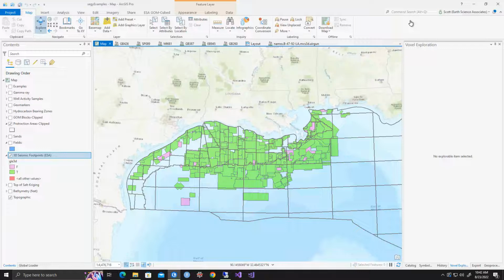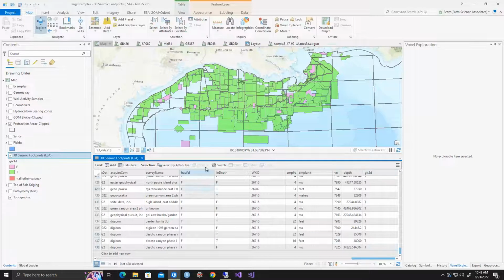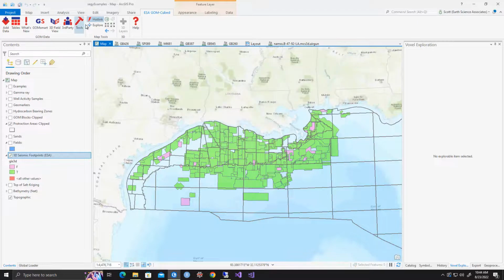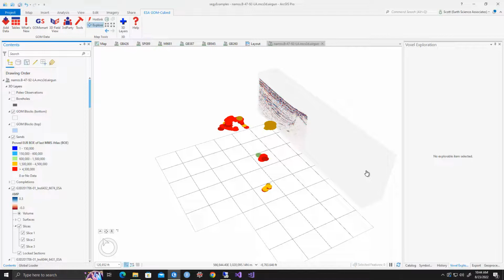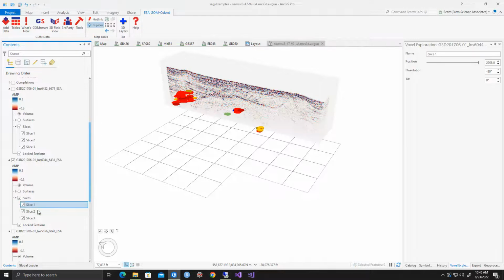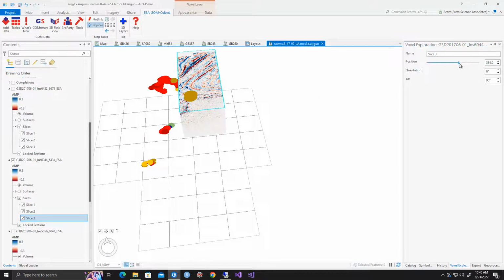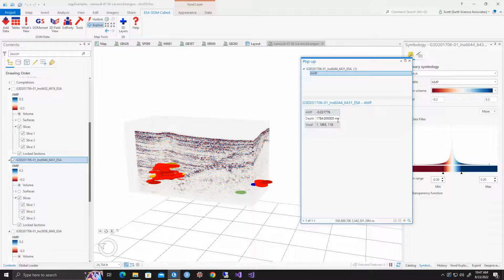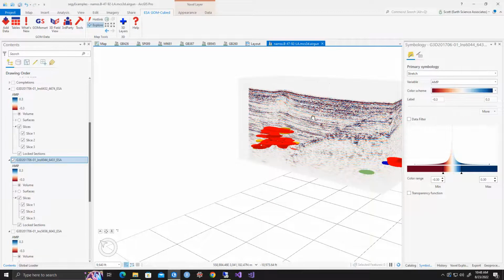Seismic 3D Overview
This video is specific to working with 3D Seismic data in the GOM3 Geophysical Add-on, built on the 3D capabilities of GOM3.
More details (such as salt maps and well logs) in the GOM3 Geophysical Add-on are available at the